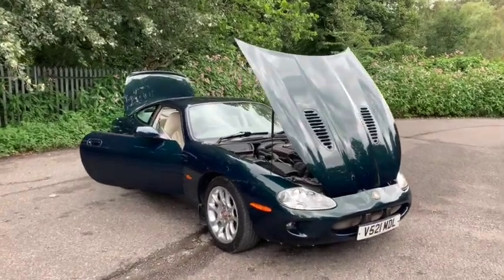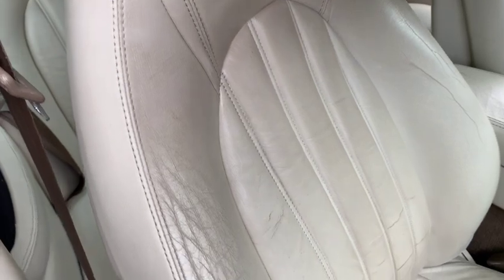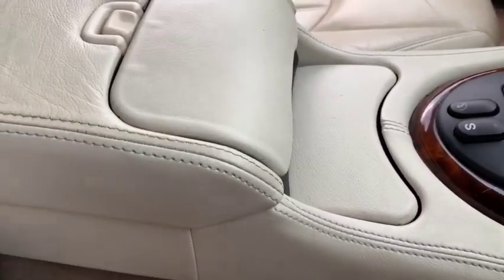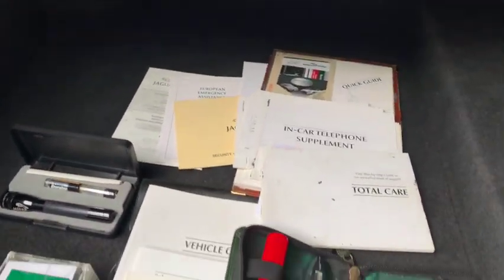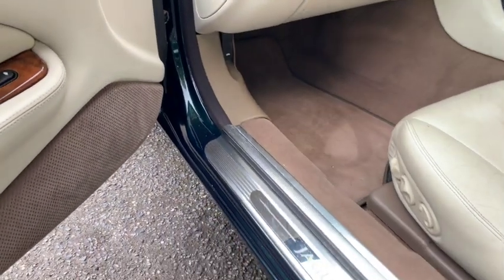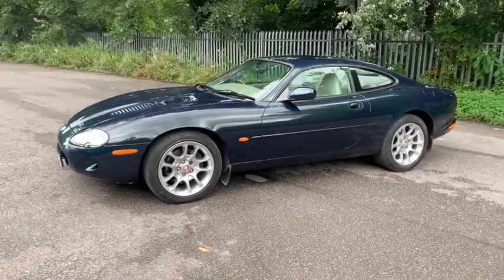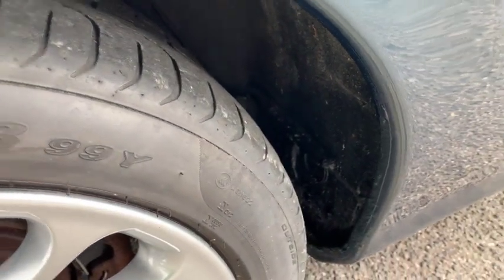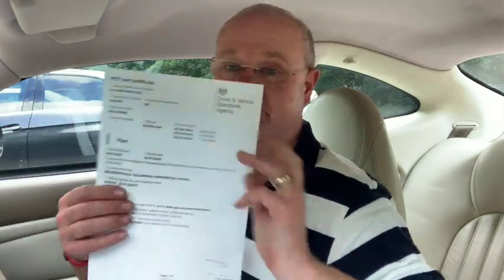I HAVE JUST BOUGHT JAGUAR XKR WITH 21 SERVICES WOW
JAGUAR XKR
REGISTRATION NUMBER V521MDL

OWNERSHIP
TWO OWNER
MILES
92325 MILES
M.O.T
22/04/2024
Cat N CAR
SERVICE RECORD BOOK
TYRE & WHEEL TOOLS & VALVES LOCKING WHEEL NUT NO 72 IN JAGUAR BAG
NET FOR BOOT
FIRST AID KIT
CAR BULBS NOT OPEN
SPARE WHEELBRACES &JACKS ETC
FIRE EXTINGUISHER
NAVIGATION CD
SERVICE HISTORY
FIRST REGISTRATION 01/06/2000
SERVICE 1 ON 16/05/2001 AT JAGUAR LONDON DOCKLANDS 4645 MILES
SERVICE 2 ON 25/04/2002 AT JAGUAR LONDON DOCKLANDS 8369 MILES
SERVICE 3 ON 29/05/2003 AT JAGUAR ST JOHN WOOD 10721 MILES
SERVICE 4 ON 19/05/2004 AT JAGUAR ST JOHN WOOD 12197 MILES
SERVICE 5 ON 25/05/2005 AT JAGUAR ST JOHN WOOD 14399 MILES
SERVICE 6 ON 23/05/2006 AT JAGUAR STRATSTONE LONDON 16100 MILES
SERVICE 7 ON 21/05/2007 AT JAGUAR STRATSTONE WEYBRIDGE
SERVICE 8 ON 22/05/2008 AT JAGUAR STRATSTONE BERKSHIRE 19786 MILES
SERVICE 9 ON 11/05/2009 AT JAGUAR STRATSTONE BERKSHIRE 21395 MILES
SERVICE 10 ON 14/05/2010 AT JAGUAR STRATSTONE BERKSHIRE 22800 MILES
SERVICE 11 ON 26/04/2011 AT  LES PAULS JAGUAR INDEPENDENT ESSEX 24179 MILES
SERVICE 12 ON 21/05/2012 AT LES PAULS JAGUAR INDEPENDENT ESSEX 25333 MILES
SERVICE 13 ON 20/05/2013 AT  LES PAULS JAGUAR INDEPENDENT ESSEX 26239
MILES
SERVICE 14 ON 08/05/2014 AT  LES PAULS JAGUAR INDEPENDENT ESSEX 27393 MILES
SERVICE 15 ON 11/05/2015 AT  LES PAULS JAGUAR INDEPENDENT ESSEX 29002 MILES
SERVICE 16 ON 25/04/2016 AT  LES PAULS JAGUAR INDEPENDENT ESSEX 30959 MILES
SERVICE 17 ON 02/05/2017 AT  LES PAULS JAGUAR INDEPENDENT ESSEX 32486 MILES
SERVICE 18 ON 23/04/2018 AT  LES PAULS JAGUAR INDEPENDENT ESSEX 33404 MILES
SERVICE 19 ON 03/04/2019 AT  LES PAULS INDEPENDENT ESSEX 34279
 MILES
SERVICE 20 ON 23/03/2020 AT  LES PAULS JAGUAR INDEPENDENT ESSEX 35219 MILES
SERVICE 21 ON 23/03/2021 AT LES PAULS JAGUAR INDEPENDENT ESSEX 36080 MILES
SERVICE 22 ON 04/04/2022 AT NORTH ONE SERVICE CENTRE LONDON 37062 MILES
SERVICE 23 ON 23/03/2023 AT BEADLES JAGUAR LAND ROVER 37627 MILES
FEATURES
Jaguar Trim Packs IVORY
Hand Of Drive RHD
Mirror Parking AUTO DIM MIRRORS INT. ELECTROCHROMIC
Audio RDS AUDIO EUROPEAN RDS
Premium Sound JAGUAR PREMIUM SOUND SYSTEM
Disc Brakes - Performance CROSSED DRILL BREMBO DISCS
Suspension Type SUPER SPORT + SUSP UPGRADE
Damping ADAPTIVE DAMPING (CATS)
Headlamp Washers Headlamp Power Washers
Headlamp Variant UK RHD HEADLIGHTS
ECS Values ECS 9 VIN Code J
Warning Triangle WARNING TRIANGLE
CD Auto Changer 6-DISC CD AUTO CHANGER
Front upholders Twin Front Cupholders
Power Foldback Mirrors POWER-FOLDING EXTERIOR MIRRORS
Bluetooth Interface GSM PHONE
Headlining Colour OATMEAL HEADLINING
Model Year Parts 2000 MODEL YEAR
Seat Contrast Piping TWIN NEEDLE STITCHING
Exterior Paints CARNIVAL RED MC1811
Supercharger SUPERCHARGER
Seat Colour IVORY
Steel / Alloy Options F9 R10X20 PARIS WHEELS
Spare Wheel / IMS Reduced Section Alloy Spare Wheel
Trim Charge Codes LIGHT LEATHER EXTRA CHARGE
Autonomous Emergency Braking DRVR=PRLM PASS=PRL SEAT
MENA Packs COLD CLIMATE, MEMORY PACK
Brochure Model XKR8 COUPE S/C
Transmission Variant Automatic Transmission
Rear Spoilers REAR SPOILER
Seat Material BOND GRAIN LEATHER SEAT
Heated Front Seats HEATED FRONT SEATS
Seatbelt Colour SABLE SEATBELTS
First Aid Kit FIRST AID KIT
Tyre Pressure Monitoring " F255/35 R285/30 20' TYRES"
Carpet Colours SABLE CARPET
Rain Sensor Front Rain Sensor - Windscreen Mounted
Heated Front Windscreen Heated Front Windscreen
Security Systems Perimetric and Volumetric Protection
IP Contrast Colour SABLE/IVORY FACIA
Navigation Systems NAVIGATION+DISK 1 UK IRL
Cruise Control ADAPTIVE CRUISE CONTROL
Trim Floor Mats Floor Mats Carpet
Headlamp Levelling Manual Headlamp Levelling
Literature Packs English/UK Literature Pack
Paint Bands Metallic Paint
Parcel Shelfs SABLE PARCEL SHELF
Seat Contrast Stitching IVORY STITCHING
Model Year Indicator 2000 Model Year
Veneer Interior Trim Veneer-Burr Walnut
Wheel Packs PARIS HANDLING PACKAGE
Interior's CLASSIC INTERIOR
Headlamp Packs UK HEADLAMP PACKAGE
Leisure Activity Key RADIO FREQUENCY LOCKS
ETO CCR Rear Bumper TRACTION CONTROL
Performance Upgrade Brake HIGH COMPRESSION
Interior/Upholstery CLASSIC LEATHER PACKAGE
CAD - Body Width " 4.0 V8 EMISSN''A"!!!
Stop Lamp HIGH MOUNTED STOP LAMP
Interior HALFWOOD STEERING WHEEL
WHEELS PACK HANDLING PACKAGE
PARIS BBS 10X 20
FRONTS TYRES 255 / 35 / 20
REAR TYRES 285 / 30 / 20
KEYS
TWO X BLACK KEYS
ONE X GREEN KEY
PAINT COLOUR
CARNIVAL RED MC1811

Wheelbase 2,588 mm (101.9 in)
Length 4,760.0 mm (187.4 in)
Width 1,830 mm (72.0 in)
Height 1,278 mm (50.3 in)
Powertrain
Engine 4.0 L AJ26S supercharged V8
Transmission W5A580 5G-Tronic automatic (Supercharged models only) (1998–2002)
Model Years Displacement Gearbox Peak power Peak torque Top speed Accel.
0–97 km/h
XKR 1998–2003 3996cc 5-Speed Automatic 276 kW (370 hp) at 6,150 rpm 387 lb⋅ft (525 N⋅m) at 3,600 rpm 250 km/h (155.4 mph) (limited) 5.4 seconds (Coupé)